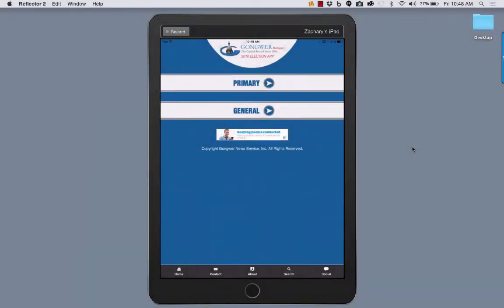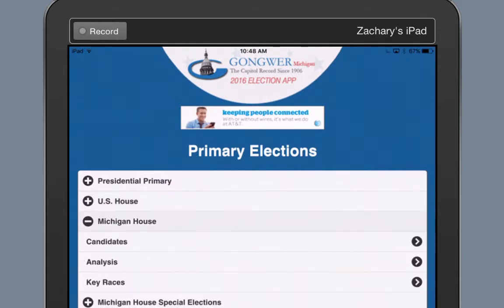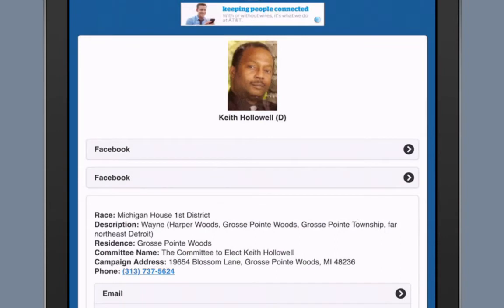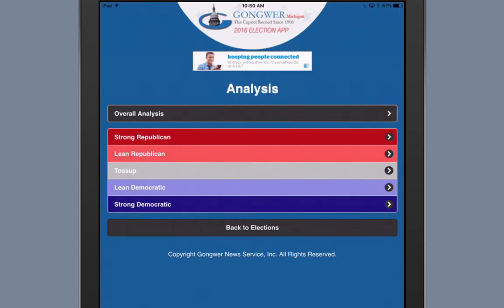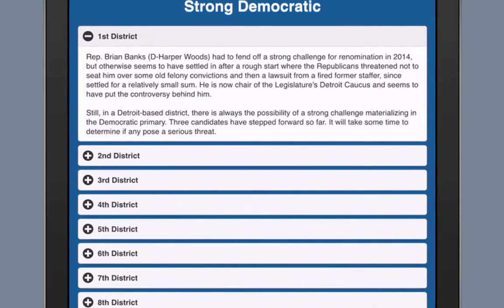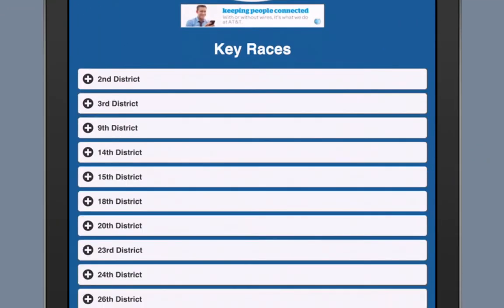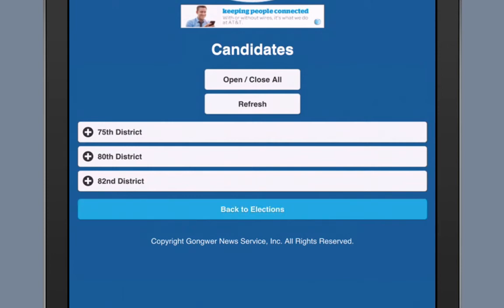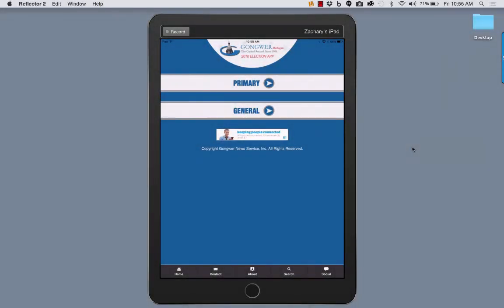2016 Michigan Elections app demonstration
The 2016 Michigan Elections app from Gongwer News Service/Michigan Report, offers up-to-date information on candidates for state and federal office in Michigan as well as our staff's expert analysis of all races and key tools such as live election results and a candidate's organizational endorsements. It's available for download at the App Store for iOS and at Google Play for Android.